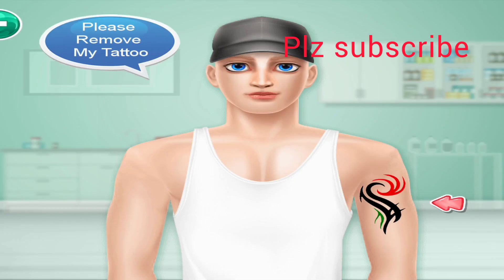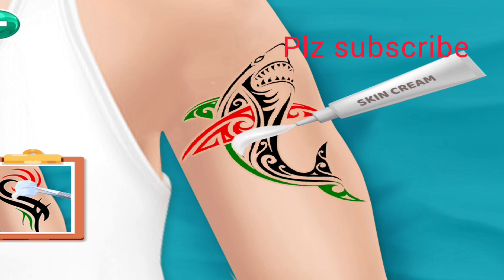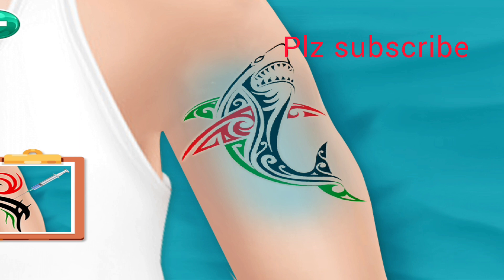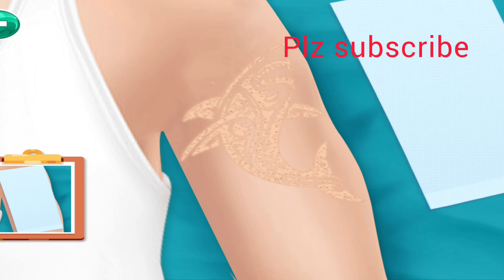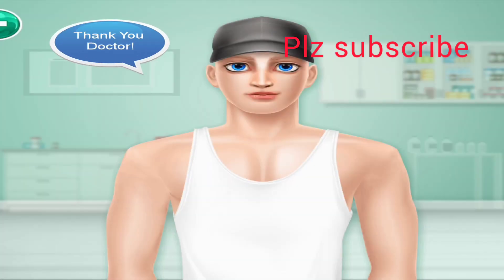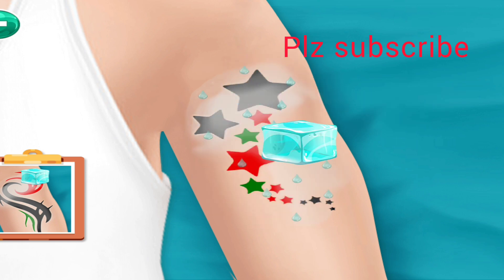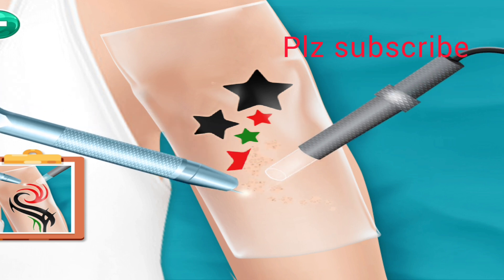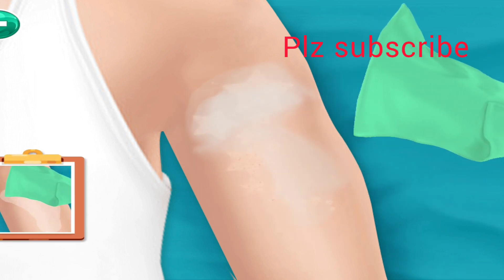[ASMR] Tattoo removal korean beauty makeup stop motion. Drastic beauty makeup over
zon smile express
Laser,Tattoo,Animation,with,the,MedLite,and,RevLite,q,Switched,Nd,YAG,Lasers
Tattoo Removal,Laser (Invention),Tattoo (Visual Art Form),Health (Industry)
INSIDER,Beauty,Art,Skin Care,Laser Treatment,Beauty Treatment,Acne,Tattoos,Tattoo Removal,Laser
laser tattoo,laser tattoo Removal,tattoo removal,tattoo remove kaise kru,laser tattoo remove,laser tattoo kaise remove kre
,acne scar,acne scars,3d animation,medical animation,medical device
Tattoo removal in delhi,How to remove Tattoo,Laser for tattoo removal
Business,Original,Europe,UK,Insider,BI,Tattoo,
Tattoo,Tattoo Removal,Tattoo Regrets,Tattoo Fixers,tattoos
Beauty And Lifestyle,Cosmetic Treatments,Temporary Tattoo,Permanent Tattoo,Tattoo Removal Cream,tattoo removal,